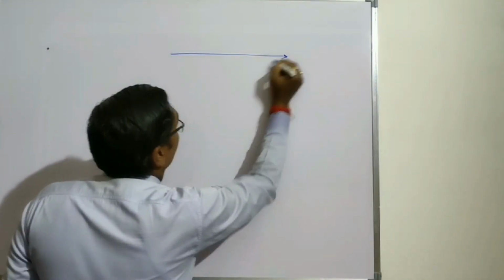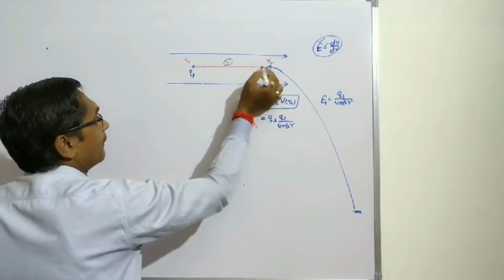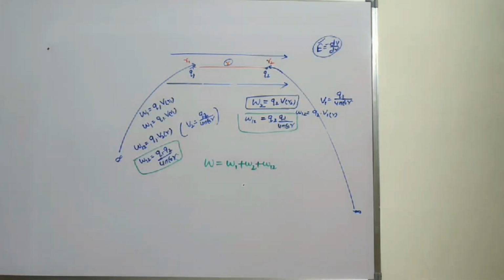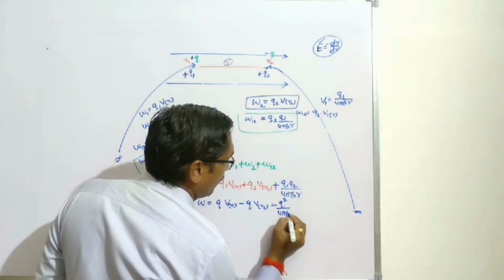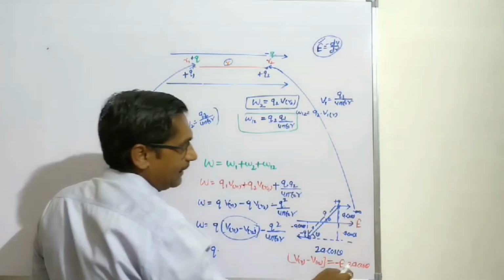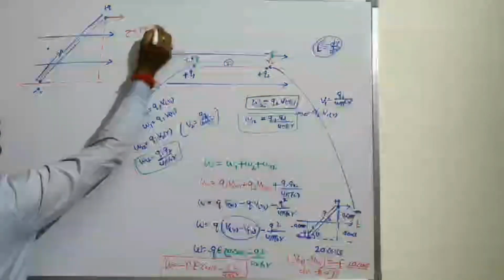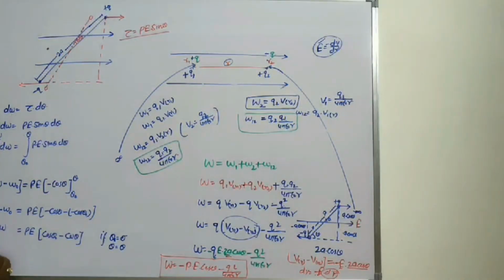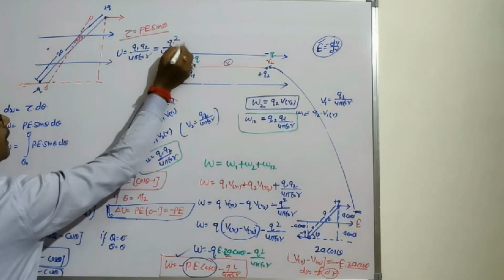|PotentialEnergyInExternalElectricFieldDueToSystemOfTwoCharges||class-12||Unit-1 Physics||RajeshSir|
Today's video I have covers Following topics:
1. Potential Energy due to two charge system in External Electric Field
2. Potential Energy due to rotate electric dipole in external Electric Field.